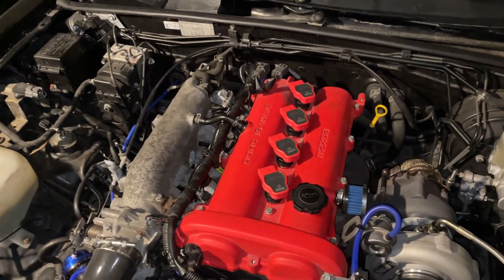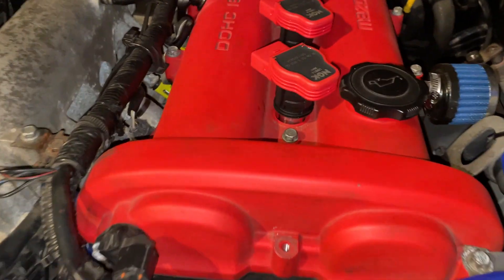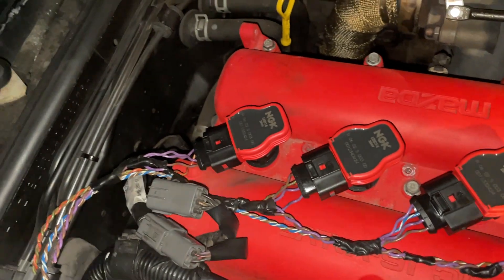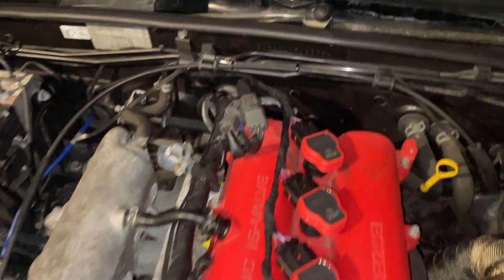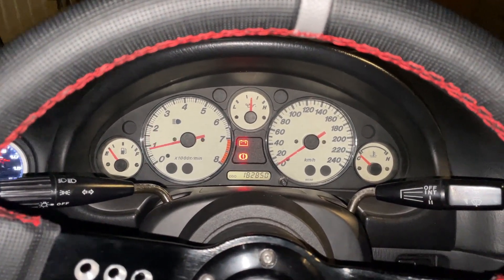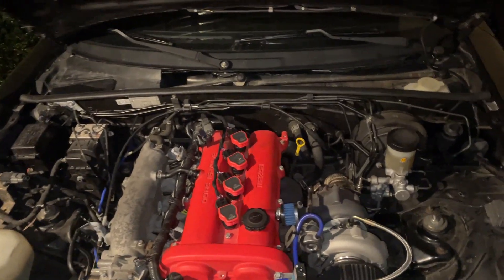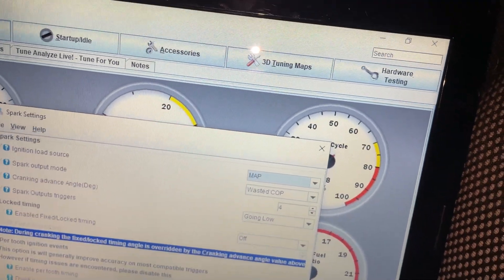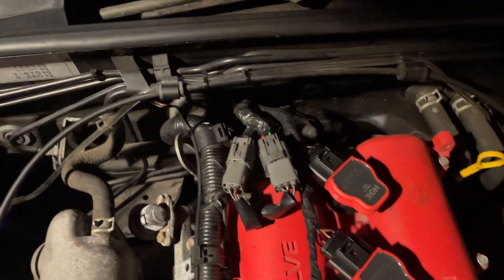Audi R8 COPs For The Miata | Speeduino Settings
Little igniton upgrade for the miata for future engine upgrades. Thanks.